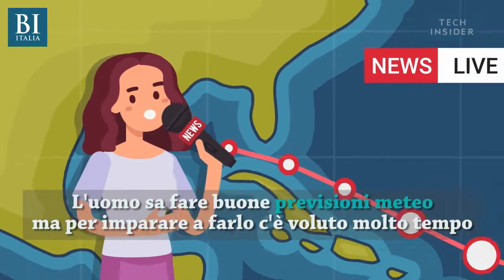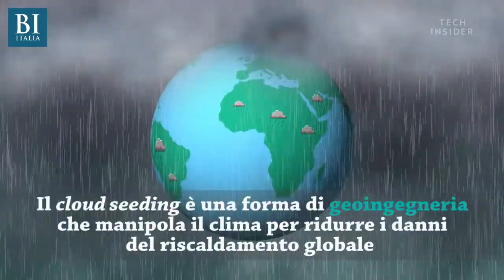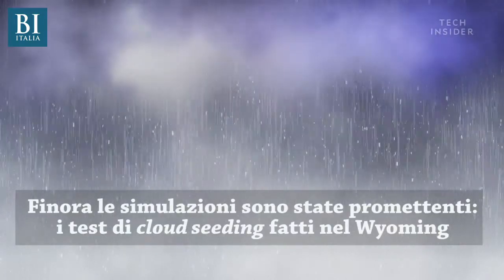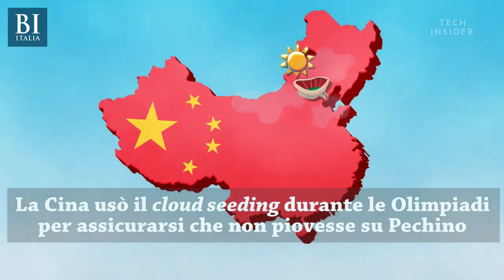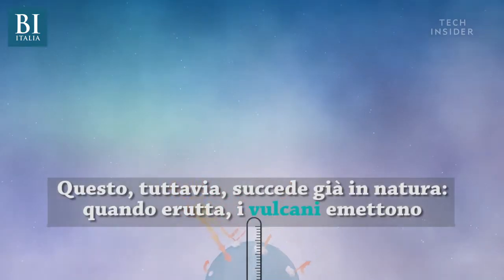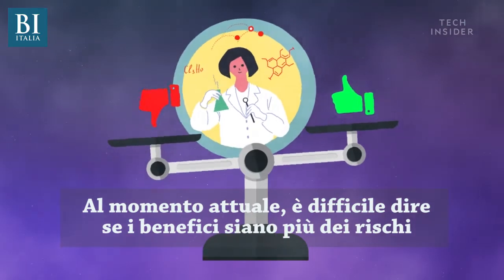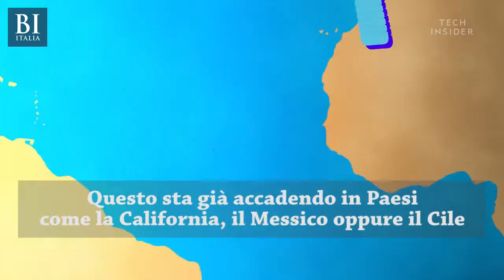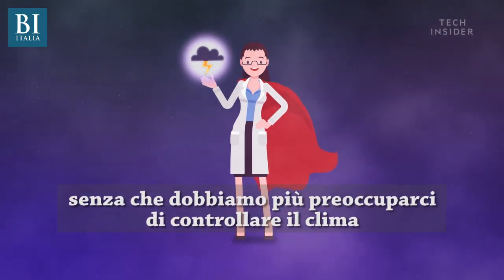Pioggia a comando e blocco della luce del sole: così l'uomo prova a controllare il tempo atmosferico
Quando si pensa alle conquiste tecnologiche della contemporaneità, vengono spesso in mente grandi scoperte come quella delle onde radio o la rivoluzione informatica. Una novità degli ultimi decenni che ha però migliorato la nostra vita in modo radicale è quella delle previsioni del tempo.Nel mondo occidentale, quasi tutti consultano quotidianamente il meteo, per organizzare le vacanze o per pianificare il lavoro.Le nostre conoscenze meteorologiche, però, non si limitano a prevedere il "futuro climatico" a distanza di qualche giorno. La moderna geoingegneria ha sviluppato tecnologie in grado di regolare le precipitazioni, ottenendo pioggia "a comando" o provocando il bel tempo con un ragionevole grado di certezza. Soluzioni che consentirebbero di contrastare gli effetti nefasti del riscaldamento globale.Il video spiega nel dettaglio tutte queste conquiste avveniristiche, sottolineando che non rappresentano l'unica soluzione al problema cilmatico. A volte basterebbe solamente modificare i nostri comportamenti e inquinare di meno.